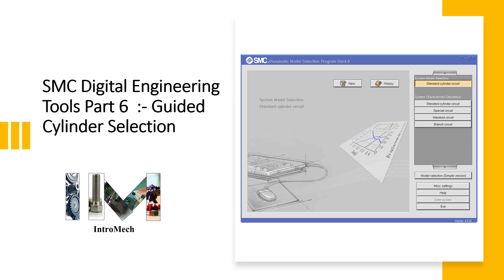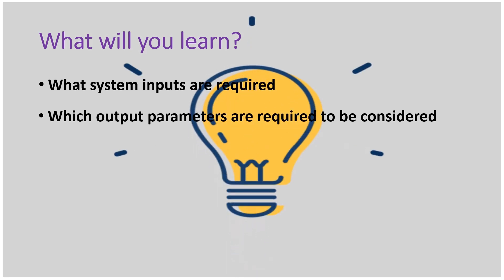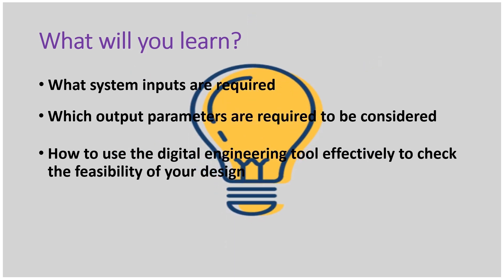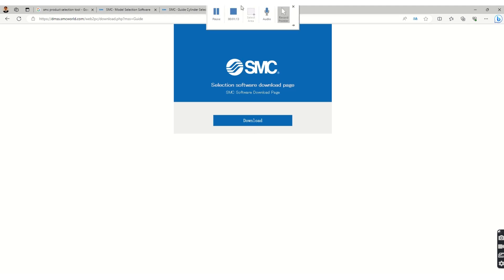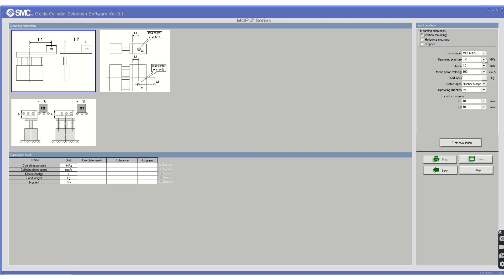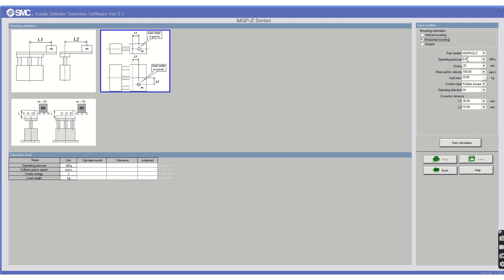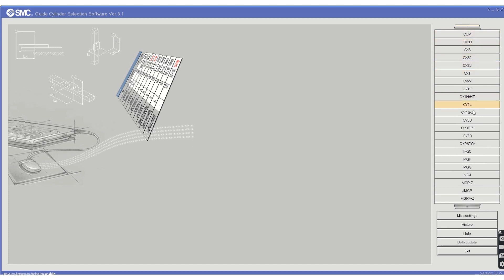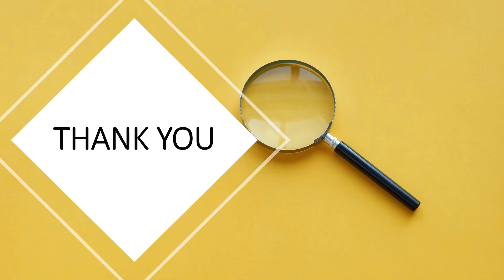SMC Digital Engineering Tools Part 6: - Guided Cylinder Selection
IN THIS VIDEO YOU WILL LEARN HOW TO USE A DIGITAL ENGINEERING TOOL PROVIDED BY SMC TO SELECT PROPER GUIDED PNEUMATIC CYLINDER FOR YOUR APPLICATION/SYSTEM.